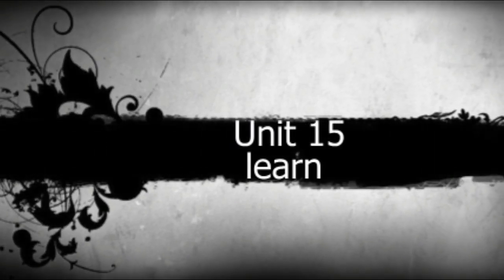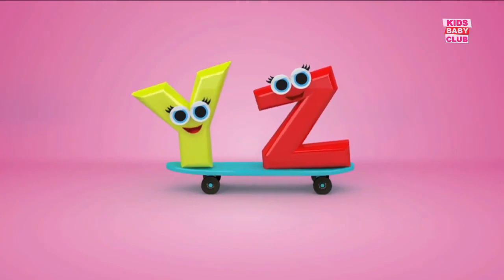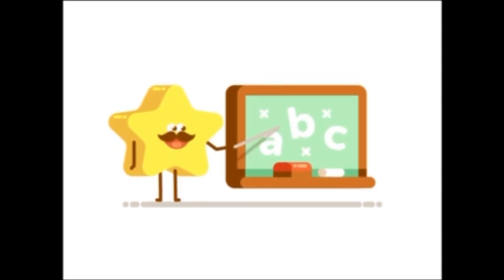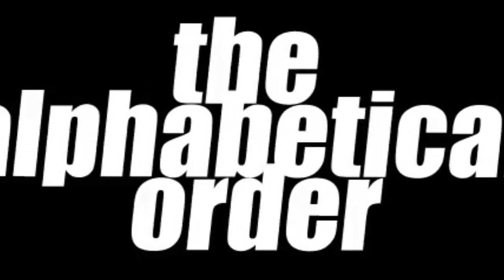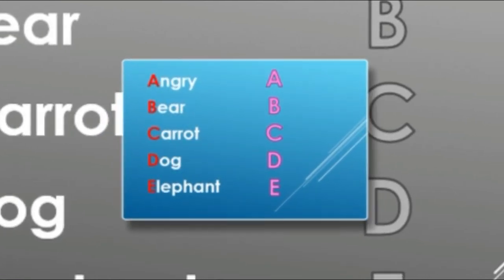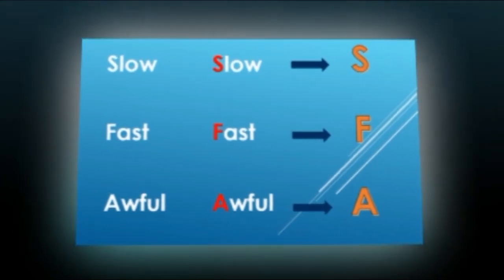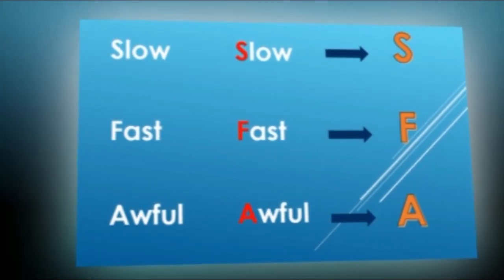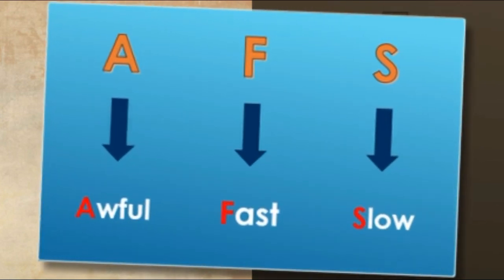pri 1 learn